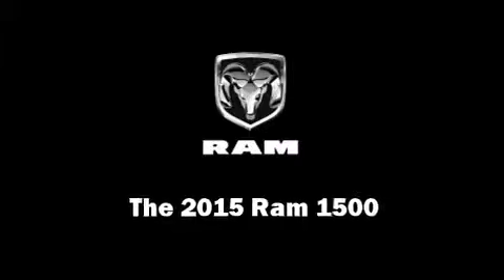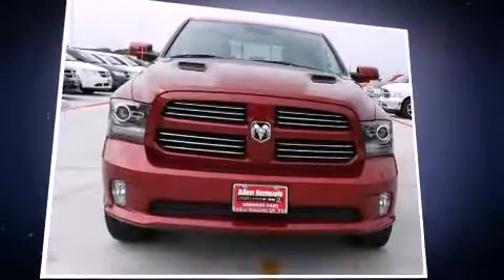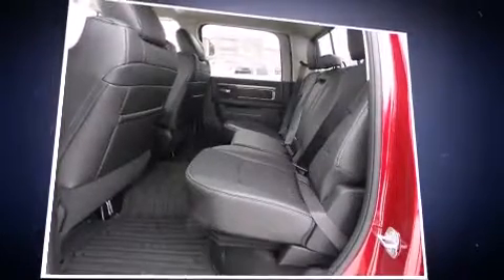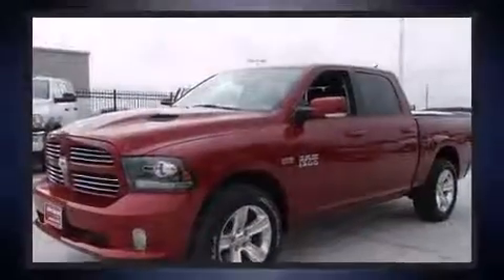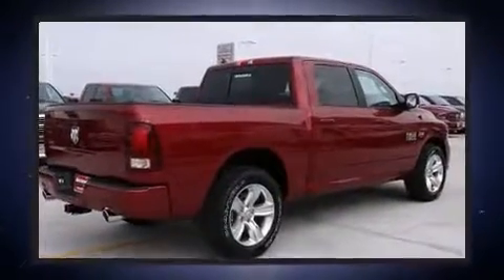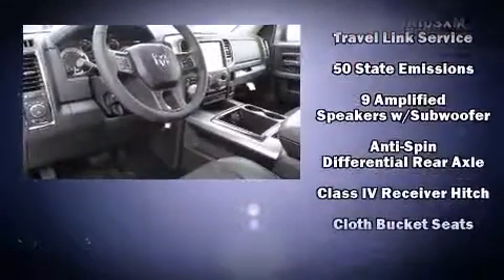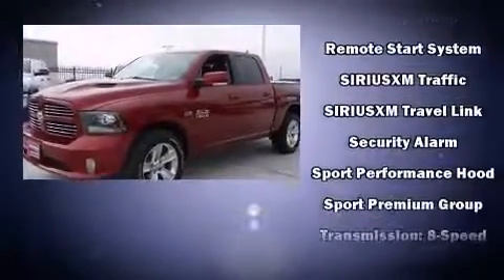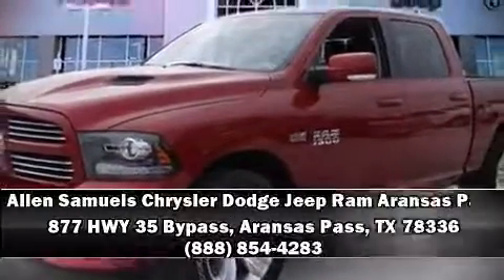2015 Ram 1500 2WD Crew Cab 140.5 Sport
This 4 door, 5 passenger truck will allow you to take command of the road with confidence! It features an automatic transmission, rear-wheel drive, and a powerful 8 cylinder engine. It's equipped with tons of terrific amenities, but it won't break your budget. Such as remote keyless entry, a leather steering wheel, a trip computer, a rear step bumper, automatic dimming door mirrors, front dual-zone air conditioning, adjustable pedals, and voice activated navigation. Audio features include an AM/FM radio, and 10 speakers, providing excellent sound throughout the cabin. Safety equipment has been integrated throughout, including: dual front impact airbags with occupant sensing airbag, head curtain airbags, traction control, brake assist, a panic alarm, an emergency communication system, and 4 wheel disc brakes with ABS. Various mechanical systems are monitored by electronic stability control, keeping you on your intended path. Our sales staff will help you find the vehicle that you've been searching for. We'd be happy to answer any questions that you may have. Come on in and take a test drive!